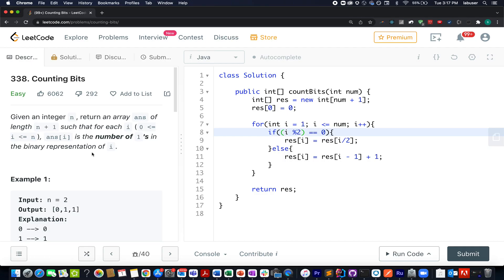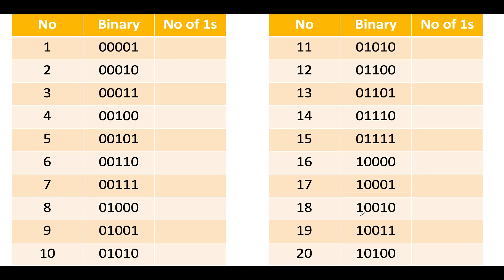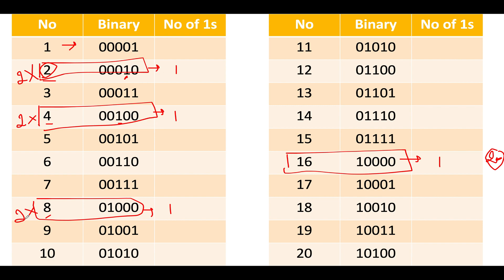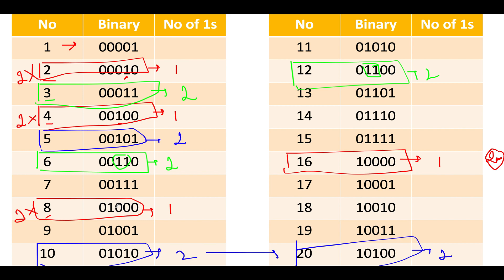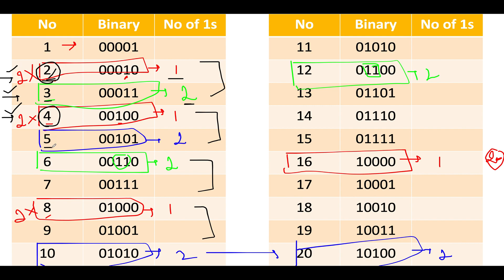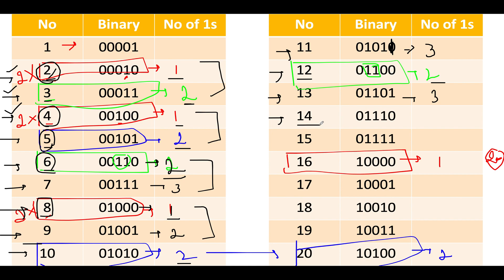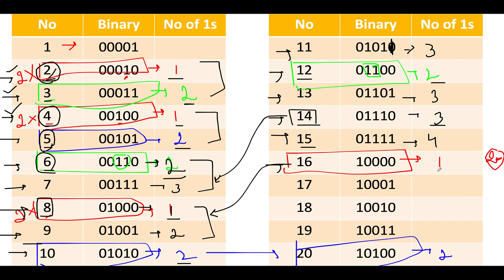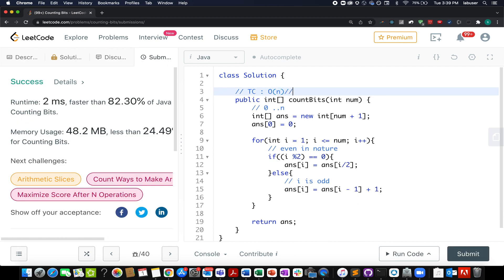Counting Bits | Leetcode 338 | Easy Bit manipulation | Live coding session 🔥🔥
Here is the solution to "Counting Bits" leetcode question. Hope you have a great time going through it.